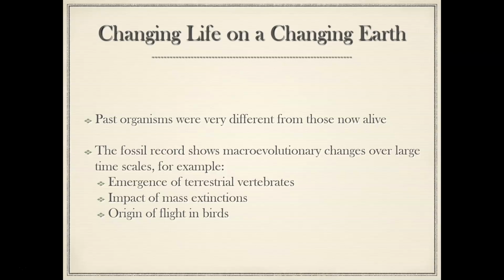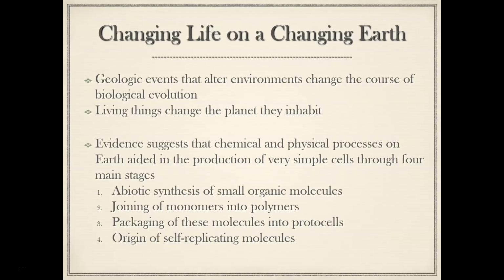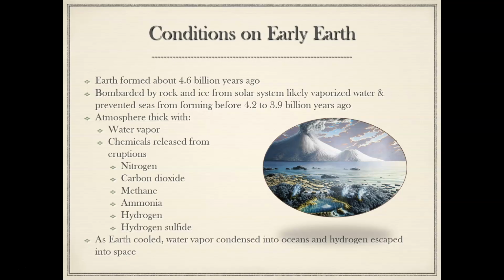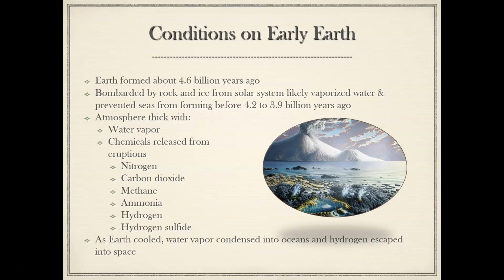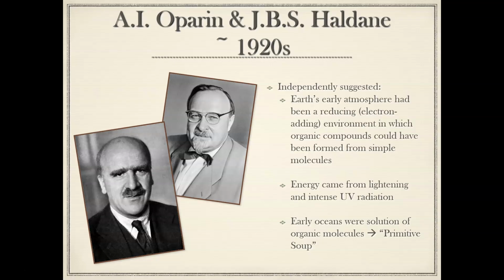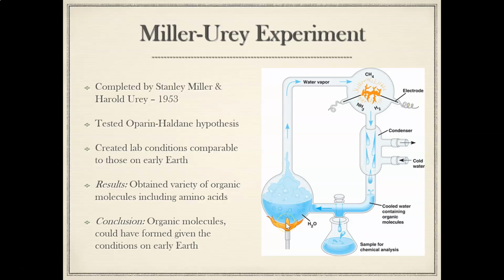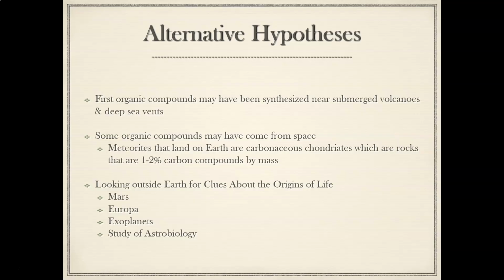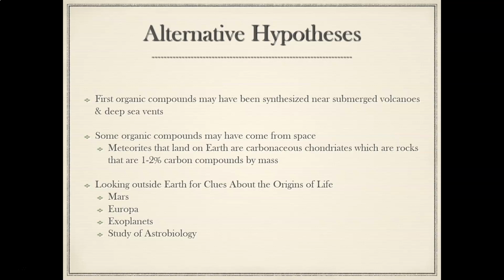Ch 25 1 Part 1_AP Bio